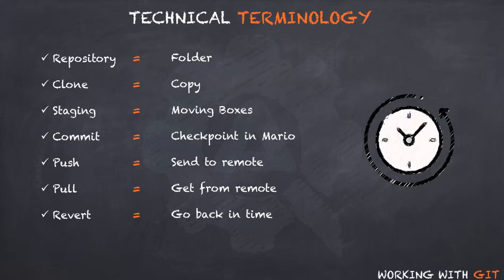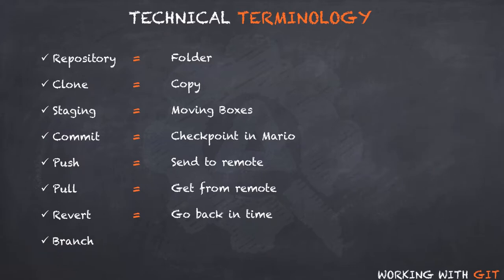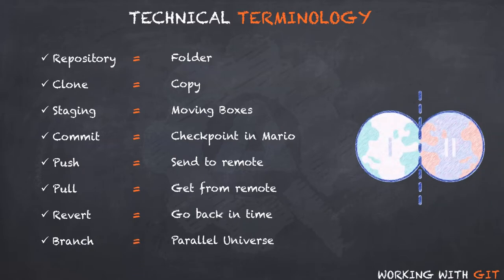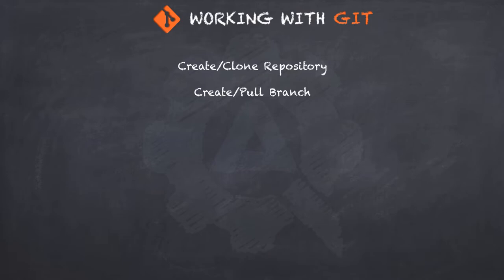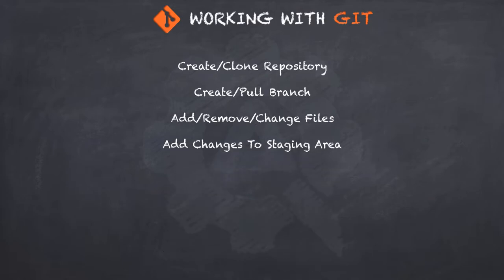Git Tutorial #4 - Working with Git?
Git Technical Termenologies
Repository: Folder
Clone: Copy
Staging: Moving Boxes
Commit: Checkpoints
Push: Sent to Remote
Pull: Get from Remote
Revert: Go back in Time
Branch: Parallel Universe